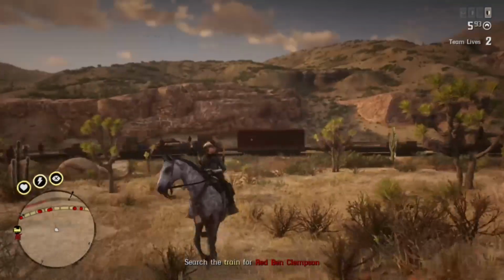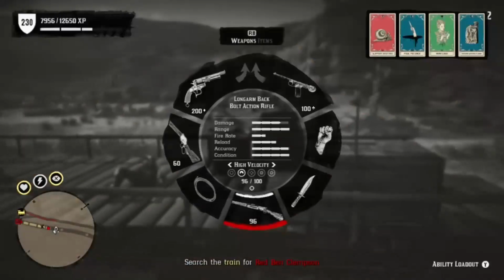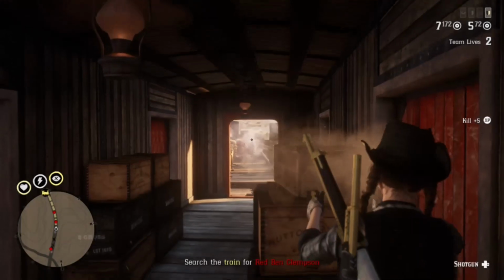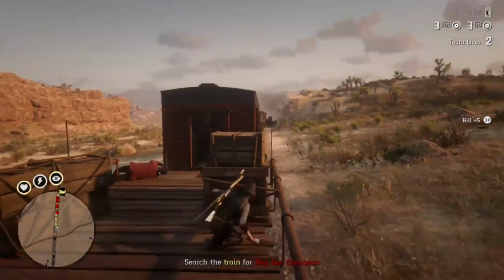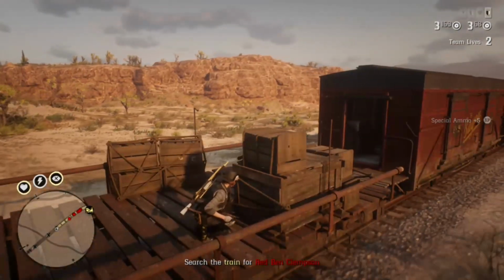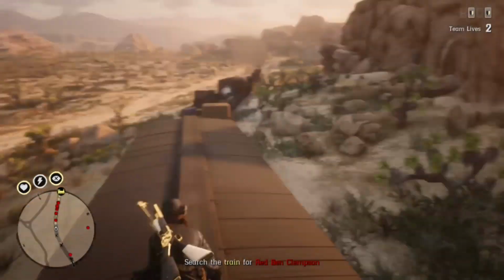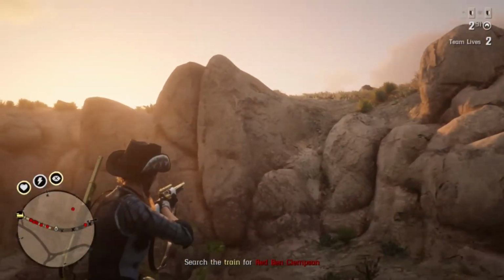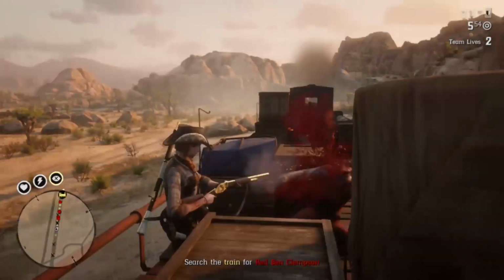NEW LEGENDARY BOUNTY Gameplay and Tips Red Dead Online